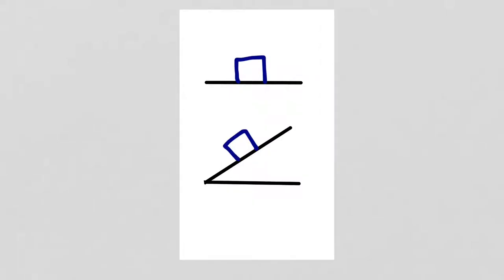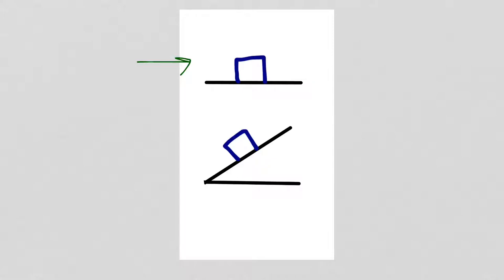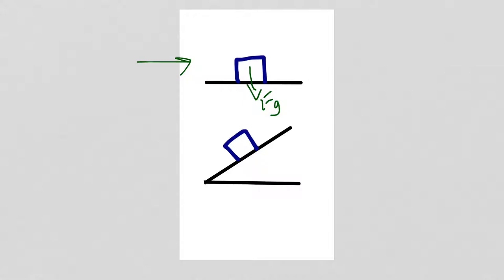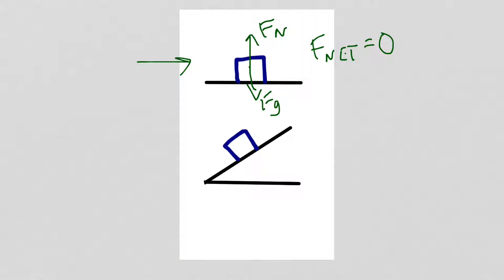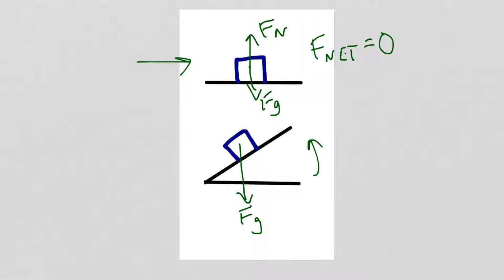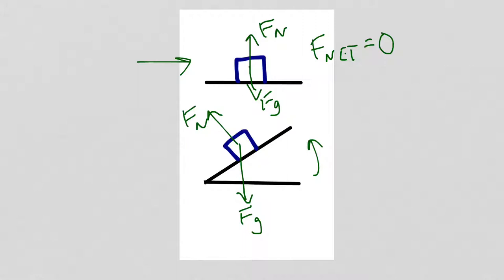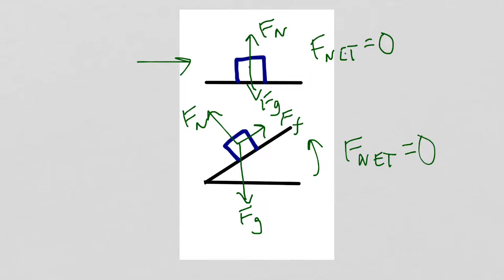Physics Forces on an Incline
Dealing with forces on an incline can be confusing but it doesn't have to be.  Check out this video, the first of three on the topic.

For students taking the NYS Physics Regents Exam, forces on an incline is part of the exam.